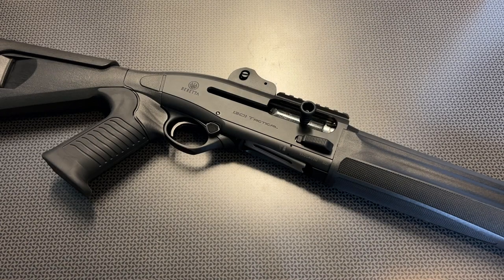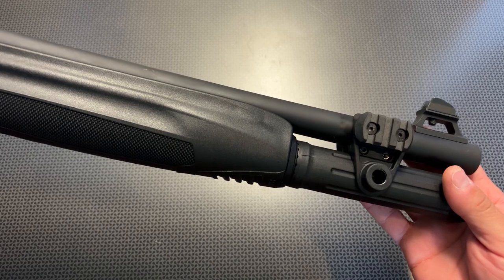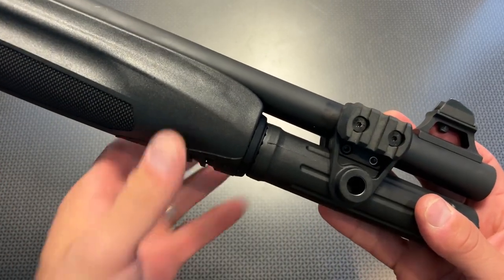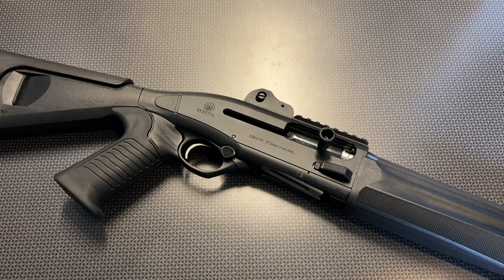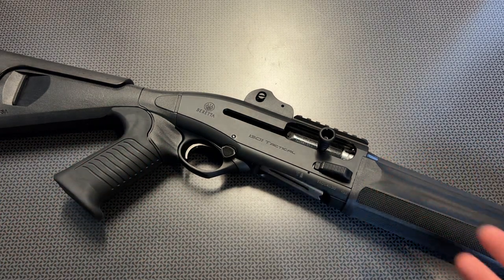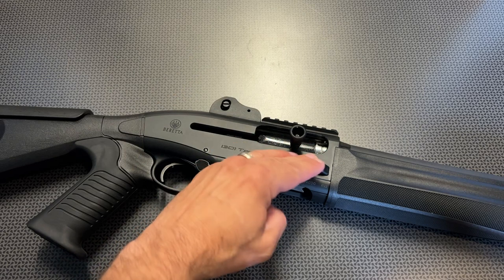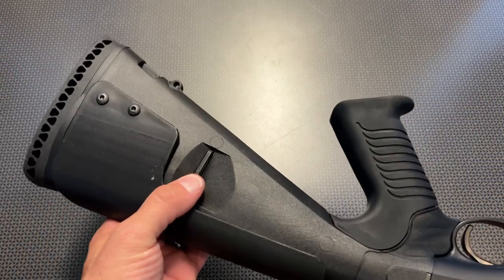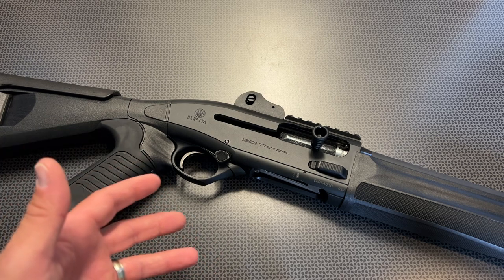The Ultimate Combat Shotgun (Beretta 1301 Tactical)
Beretta 1301 Tactical

704 Tactical Campsite Page